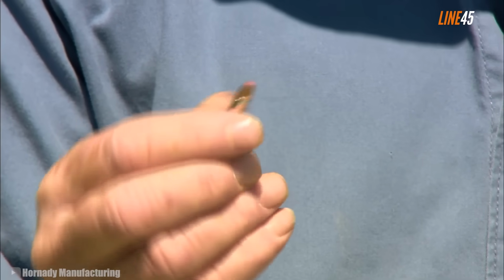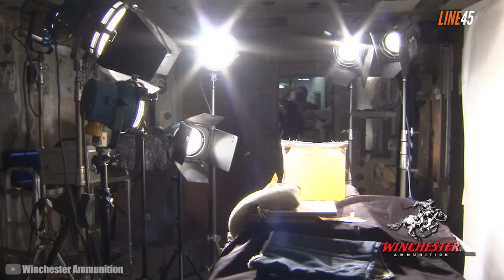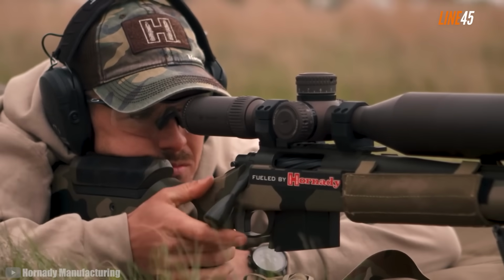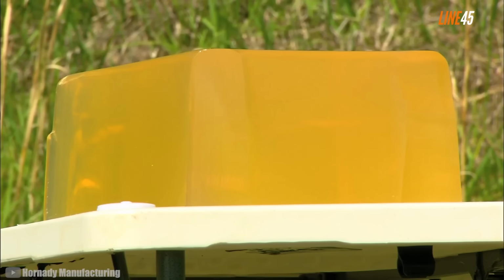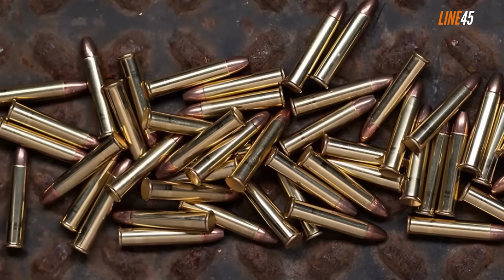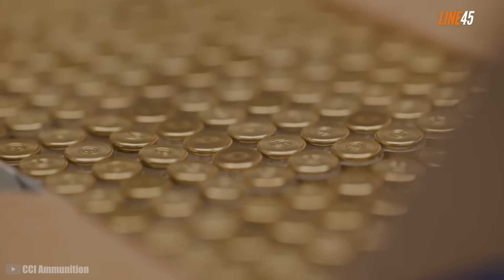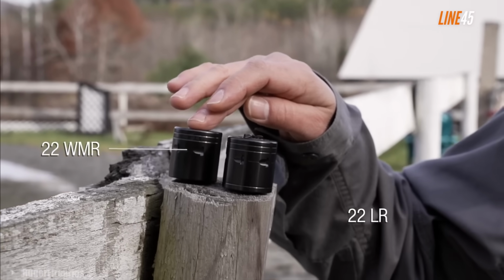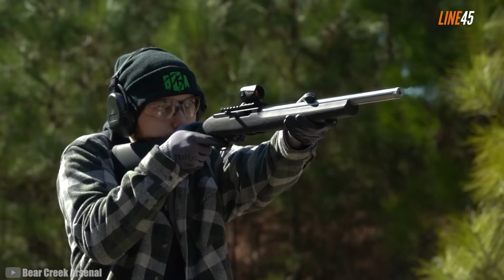Why More Gun Guys Are Packing .22 Magnum Than Ever Before (2025 Trend)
Have you ever heard someone laugh off the .22 Magnum like it's just a souped-up squirrel round? Well, they won't be laughing once they see what this little rimfire devil can actually do, and trust me, you might have been sleeping on it way too long.

What's up, everyone? Today, I'm about to show you why the .22 Magnum could be the most overlooked threat in your ammo stash right now.